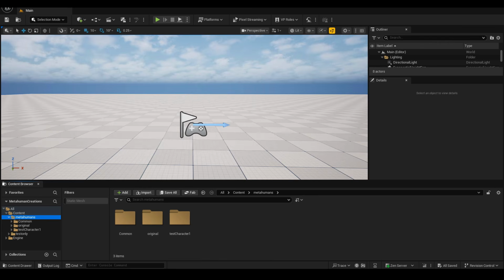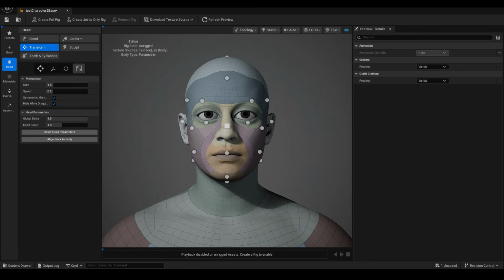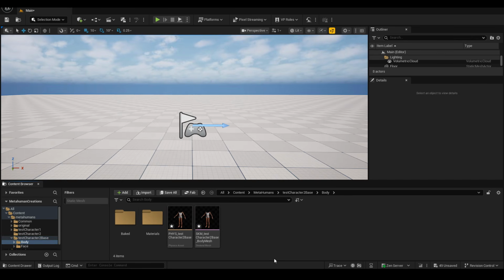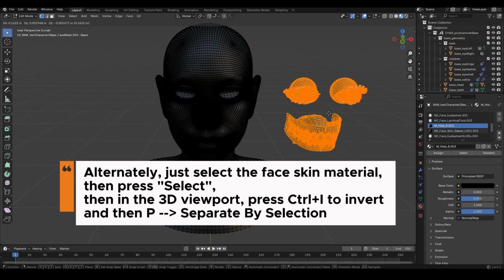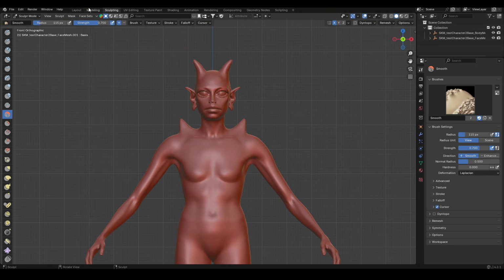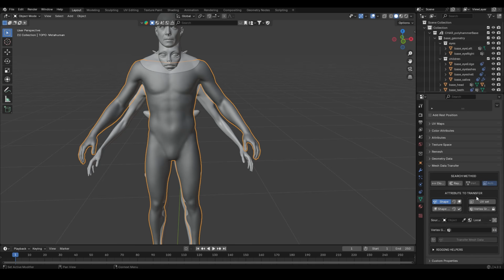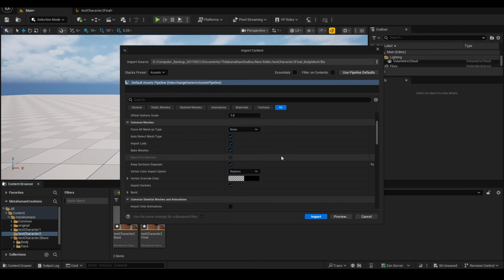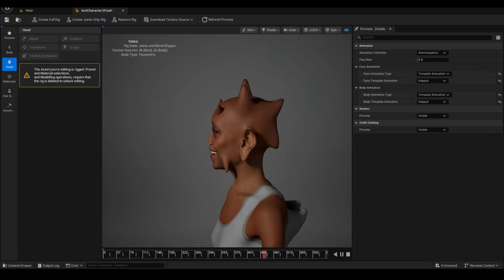Create Custom Metahumans With Unreal Engine 5.6 And Blender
Learn how to create extreme custom metahumans using Blender and Unreal Engine 5.6.